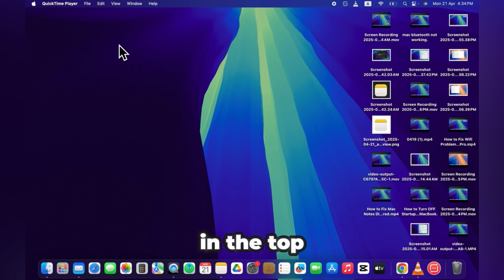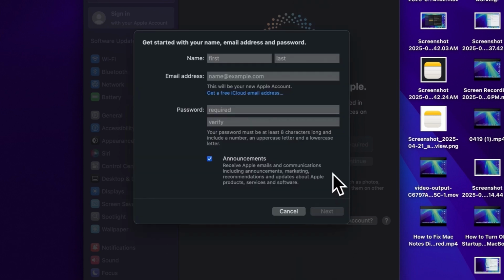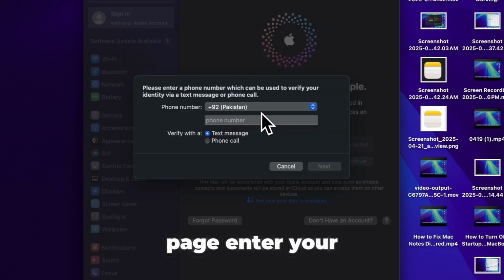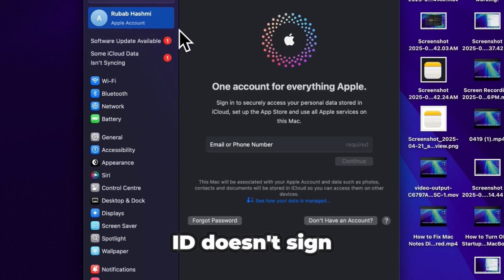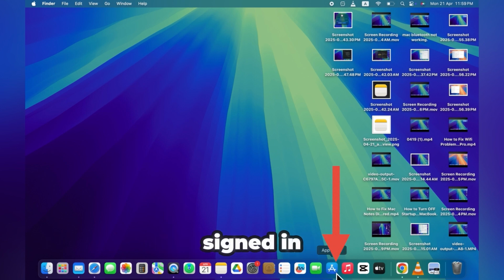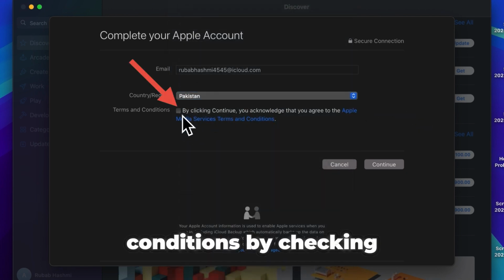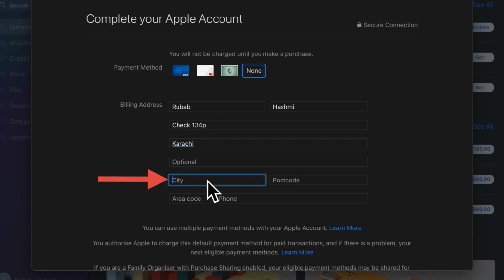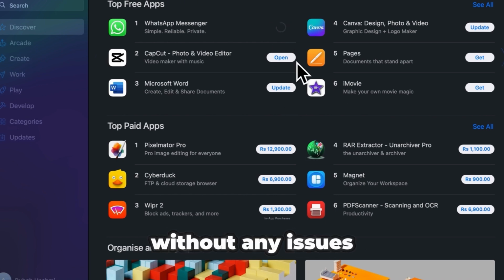How to Make a New Apple ID Account On Mac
In this video, you’ll learn how to create a new Apple ID on your MacBook in just a few simple steps. Whether you’re setting up your Mac for the first time or need a new Apple ID for any reason, this step-by-step tutorial will guide you through the entire process.

What you’ll learn:
 • How to open System Settings
 • Where to find Apple ID settings
 • How to fill out Apple ID registration form
 • Tips for choosing a secure password
 • Email verification steps

Perfect for:
Beginners, new MacBook users, or anyone looking to create a new Apple ID easily.